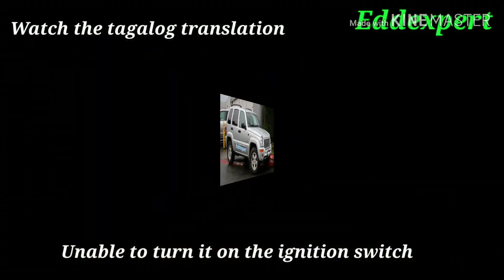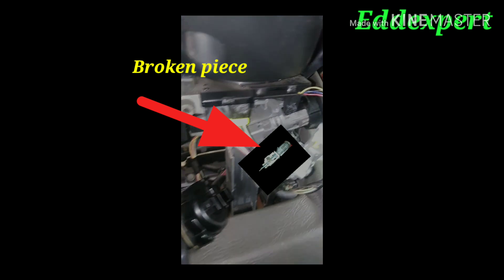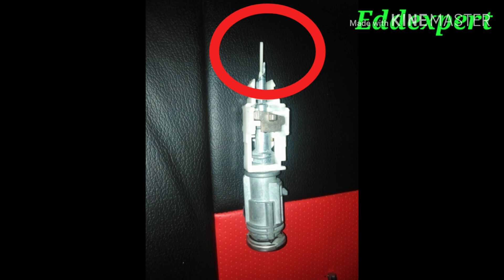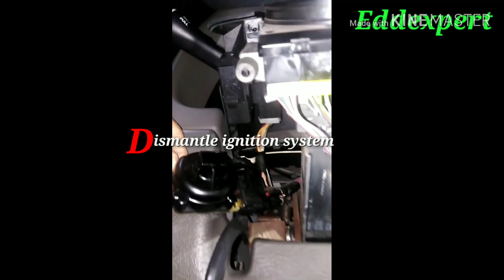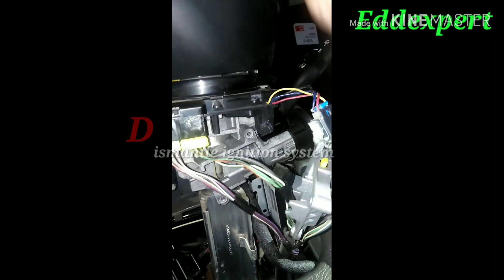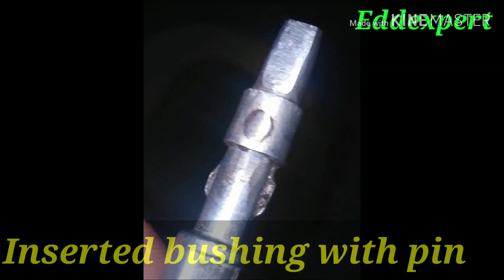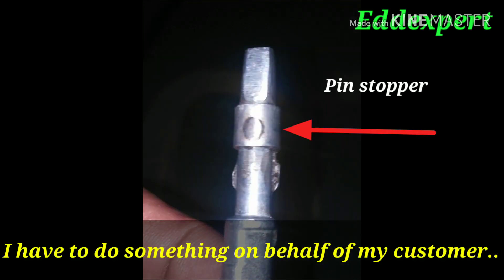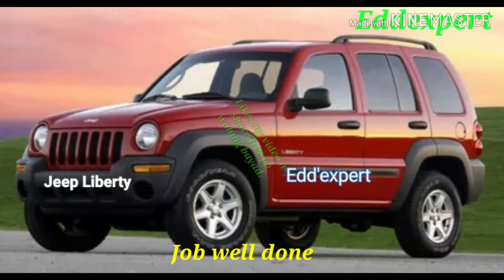🇵🇭 Jeep, Liberty, NO Start, NO Cranking, Ignition Fault. Eddexpert@2021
i made a fabricated inserted bush with a pin stopper in order not to spin the bush... With out replacing parts and has a cost of $1,100... Solved..